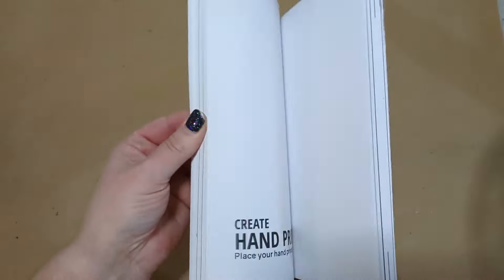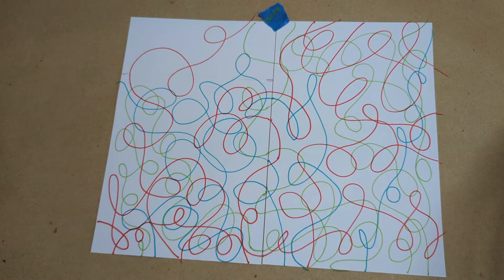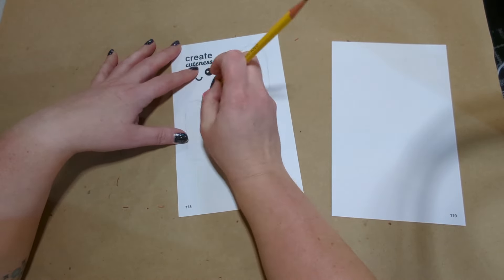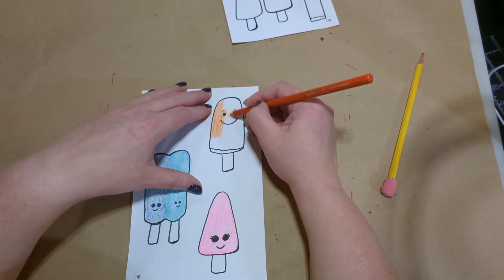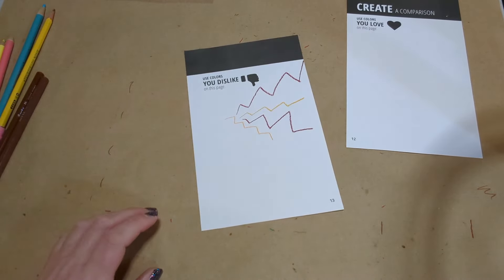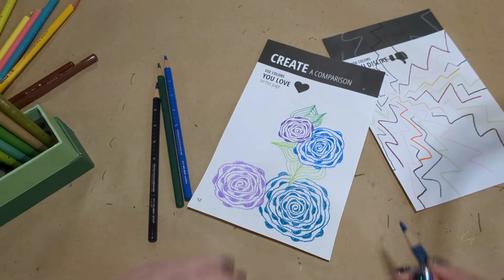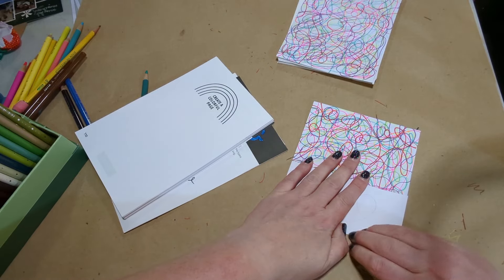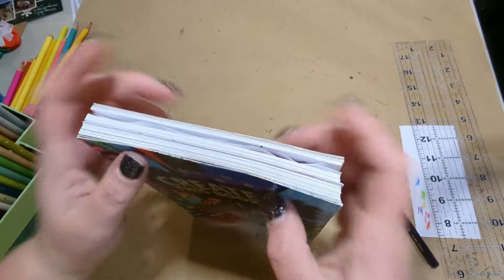Create this book 2 w/@MoriahElizabeth Pt 2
Thanks for stopping by!  This is part 2 of my Create this Book 2  series by Moriah Elizabeth

Check out my Instagram account for more of my art: aims_ftw